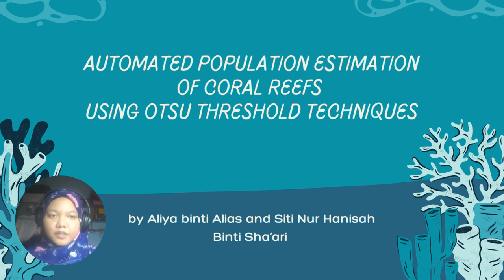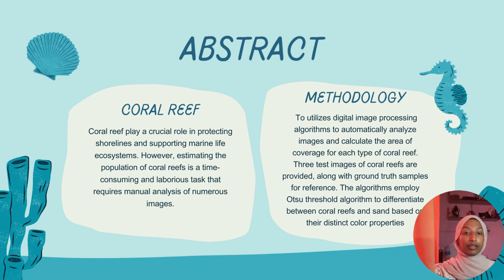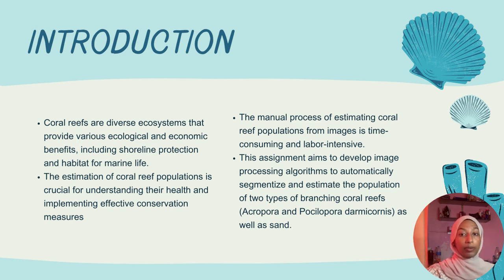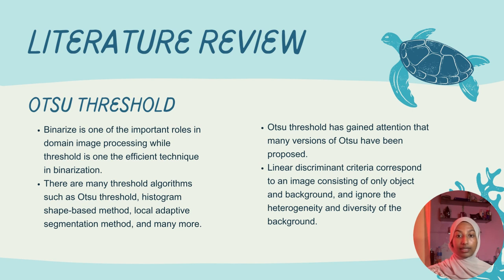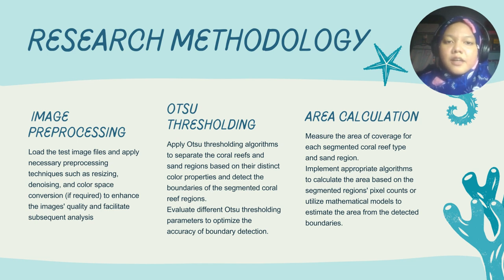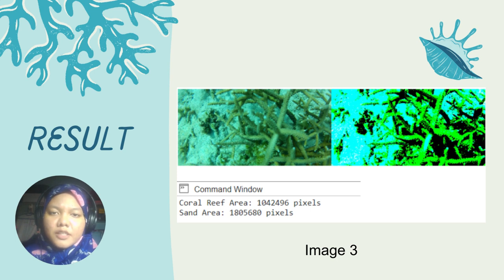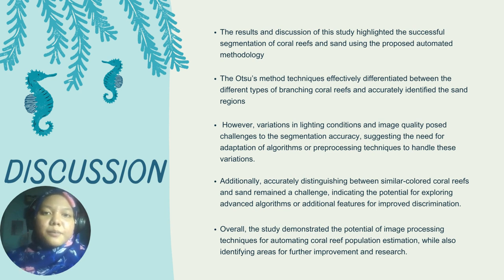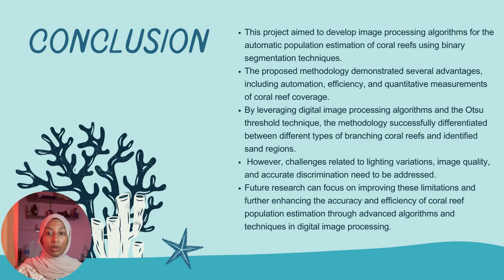Automated Population Estimation of Coral Reefs using Otsu Threshold Techniques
By Aliya binti Alias , Siti Nur Hanisah Binti Sha’ari
CSF3543 DIGITAL IMAGE PROCESSING
Group Assignment